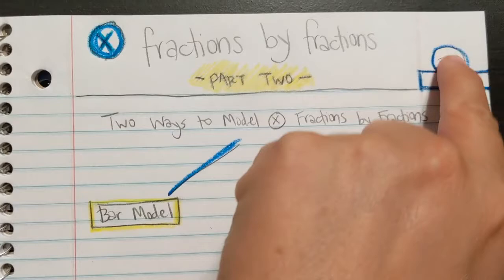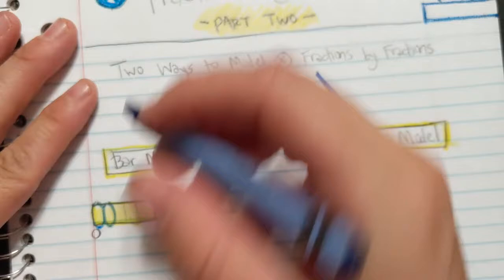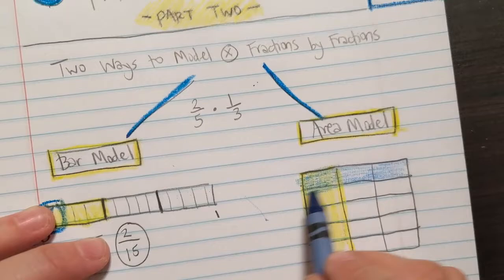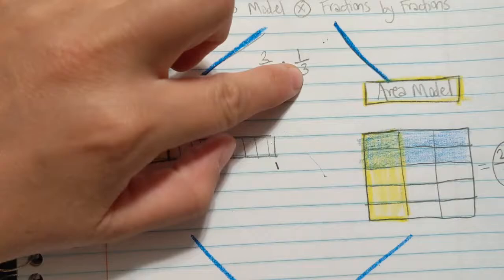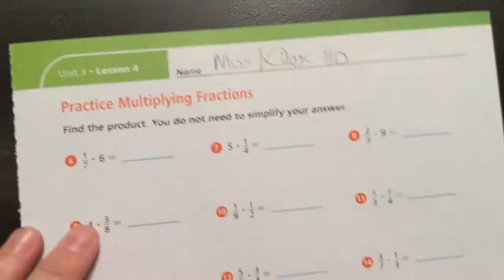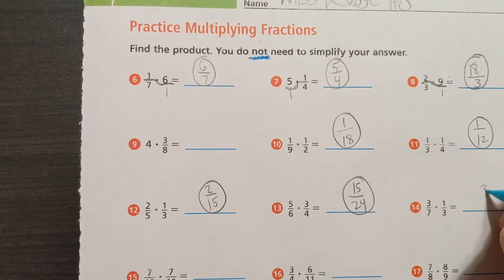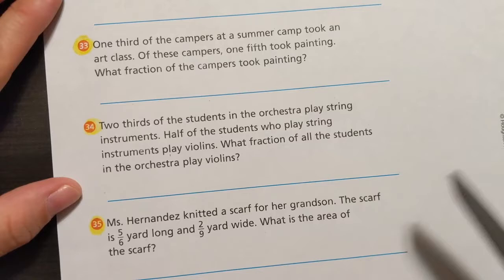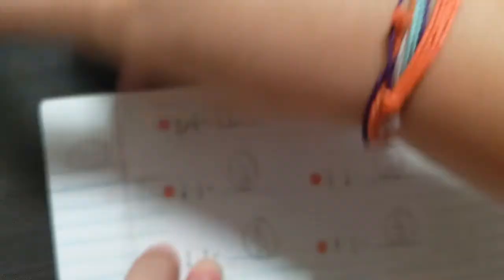Math Lesson 3.4 -part 2- (video 1)